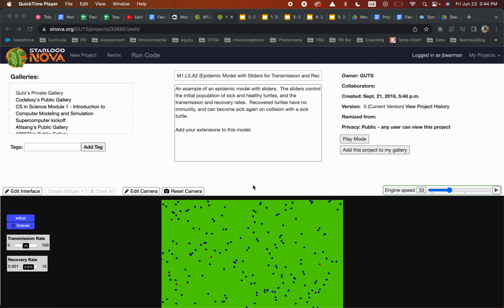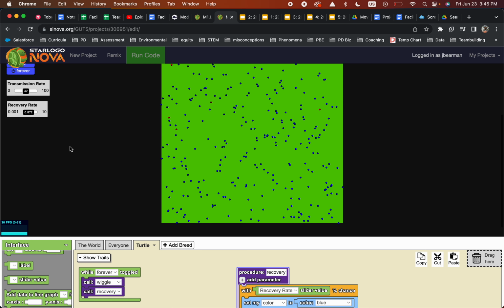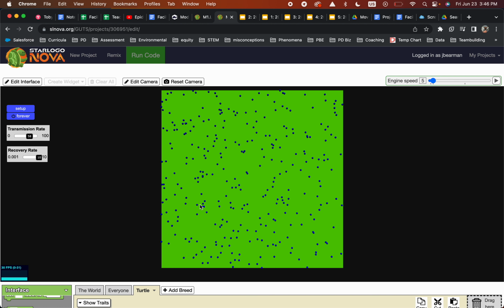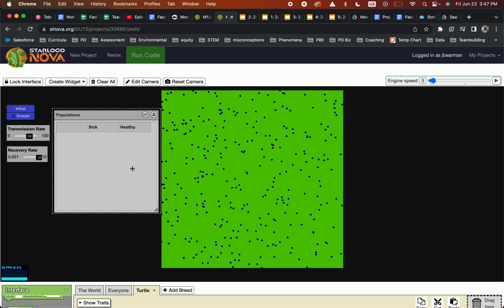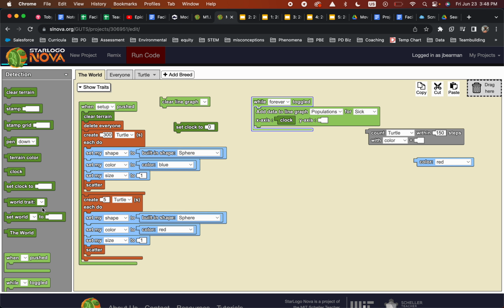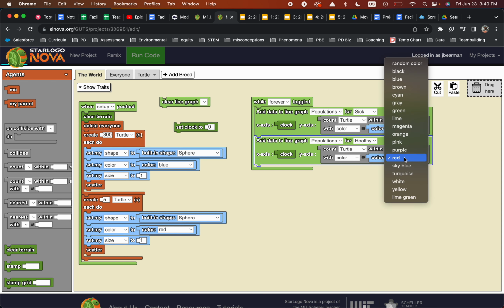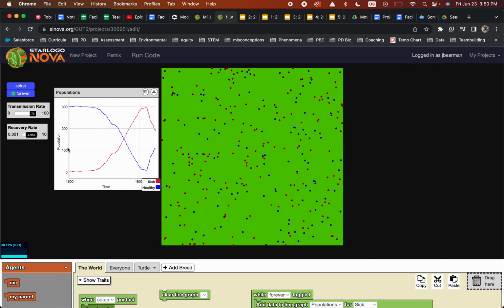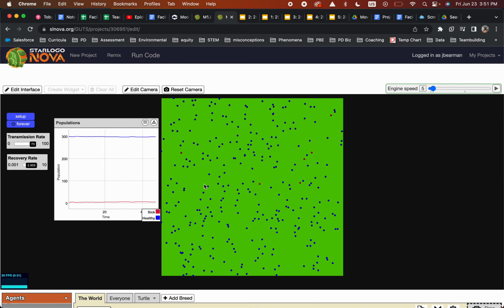Lesson 6 - Activity 1 - Instrumenting Your Model by Adding a Graph (SLNova 2.0 version)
In this activity students will add instrumentation to their model so they can
collect quantitative data on the spread of disease. Students will use this
model to run experiments to determine if disease will spread throughout a
virtual population under different initial conditions and different scenarios.